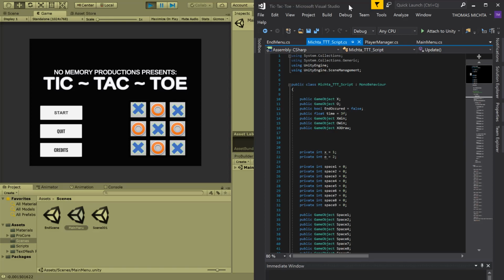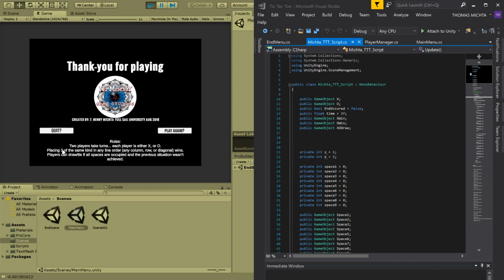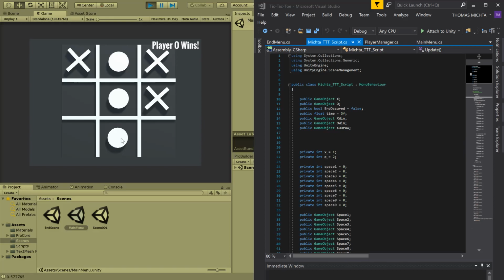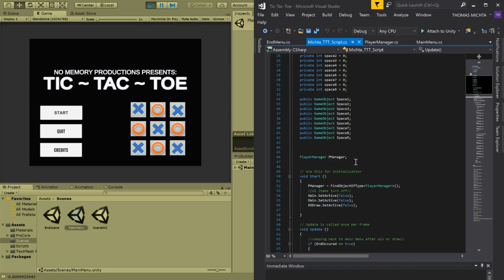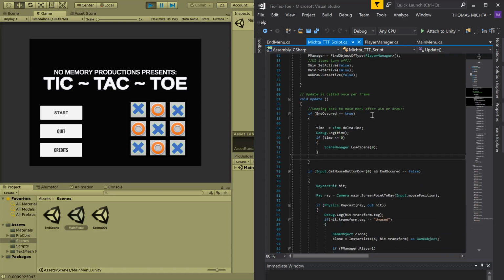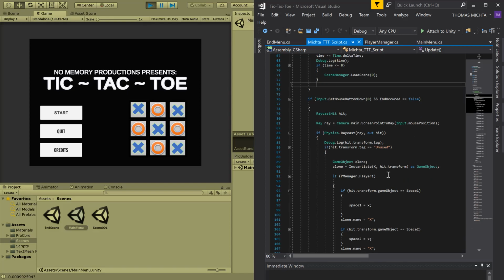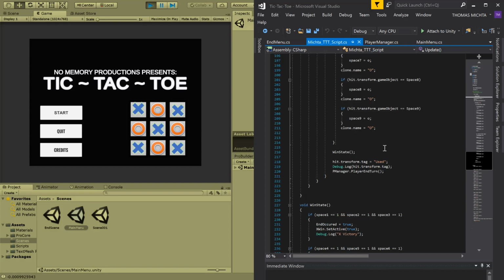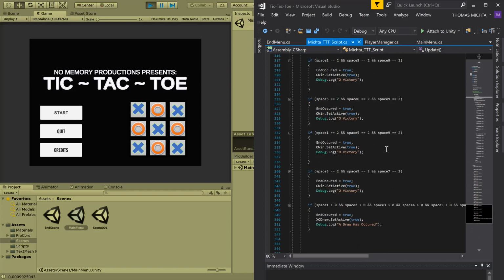Michta Tic-Tac-Toe Video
Created By: T. Henry Michta
Class: Project and Portfolio 4
Assignment: Diagnostic
University: Full Sail  University